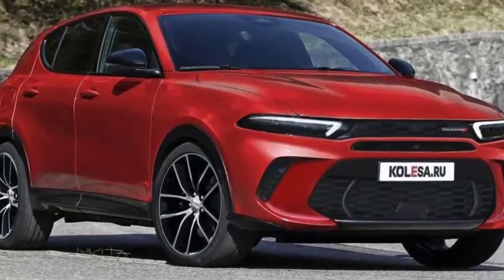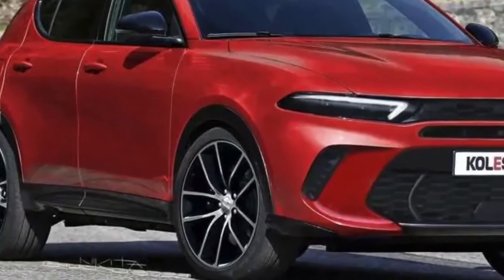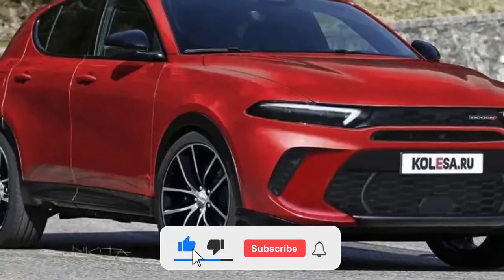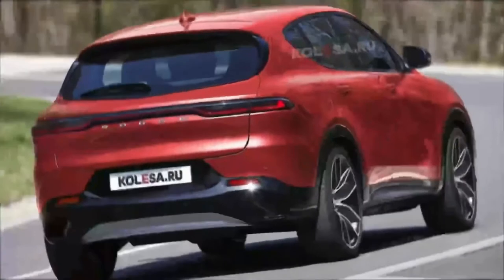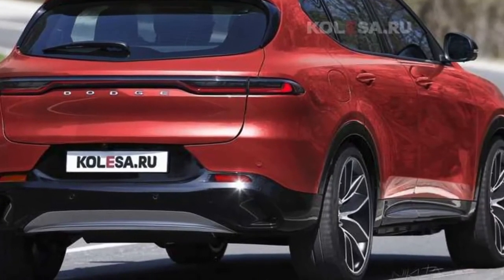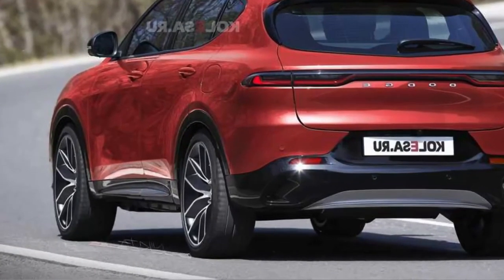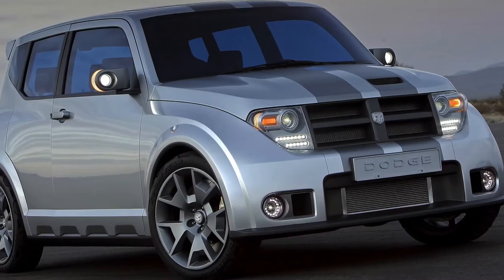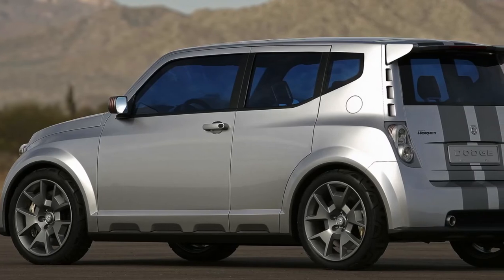2023 Dodge Hornet Rendered After The Spy Photos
2023 Dodge Hornet Rendered After The Spy Photos

The Dodge Hornet concept from the 2006 Geneva Motor Show never came to fruition but this is about the change very soon. The American automaker is currently working on a small crossover that will wear the same name and just recently, we had the chance to capture a prototype testing on public roads with light camouflage (see the related links below). These spy shots were used as a base by Kolesa.ru which envisioned the final production version of the Hornet in new exclusive renderings.

dodge hornet
2023 dodge hornet
2023 dodge hornet suv
dodge
2023 dodge hornet price
dodge hornet suv
hornet
car news
2023 dodge hornet c-suv
2023 dodge
what is a dodge hornet